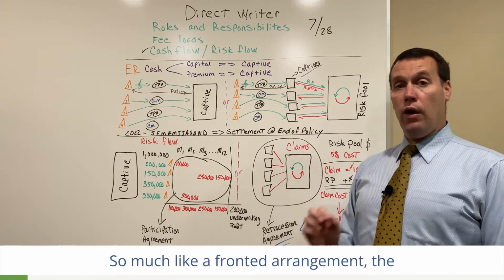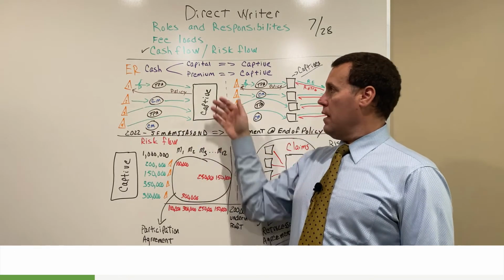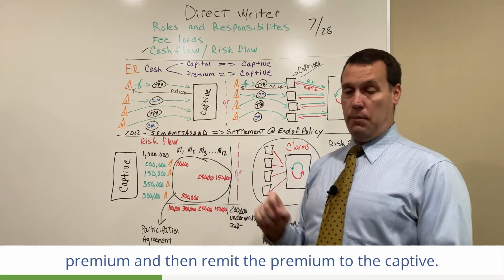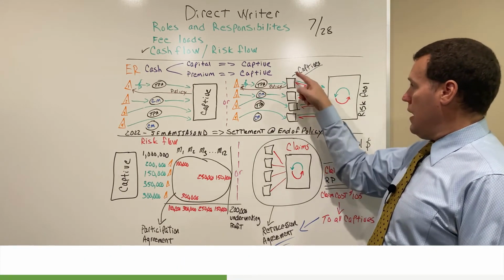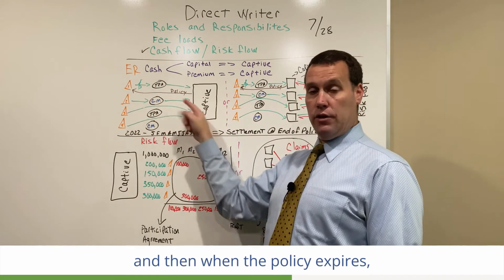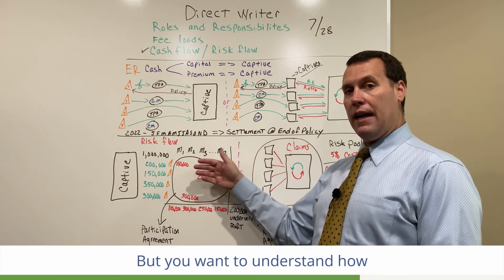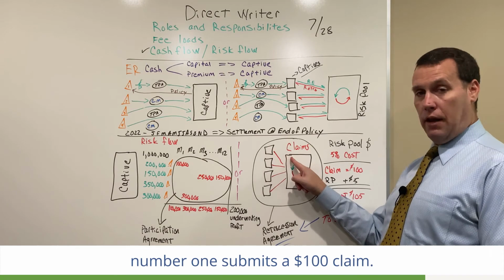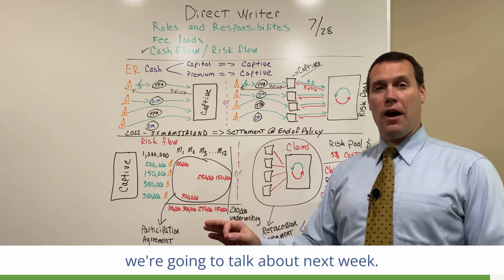Direct Writer Captive | Part 3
One of the best features of a direct writer captive is the captive holds and controls the cash received from the premium payments.

Additionally, a direct writer captive is capitalized, which serves as the insured’s investment basis in the captive.

With regard to risk flow, it is important to understand the captive or risk pool’s claims payment policies and procedures, and how claims are shifted and shared among the collective captive participants.